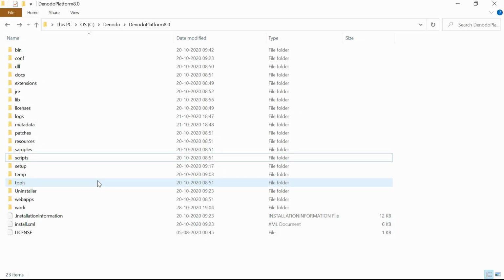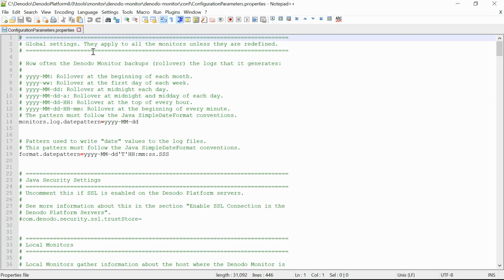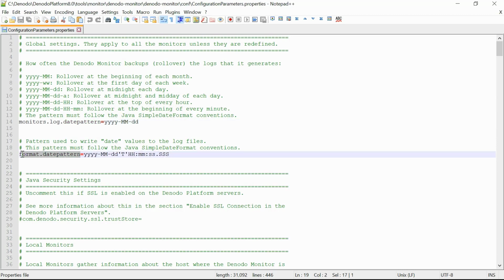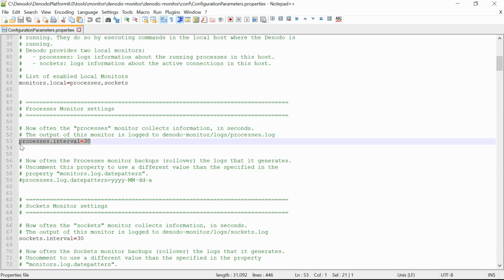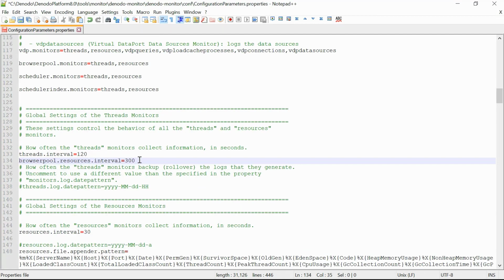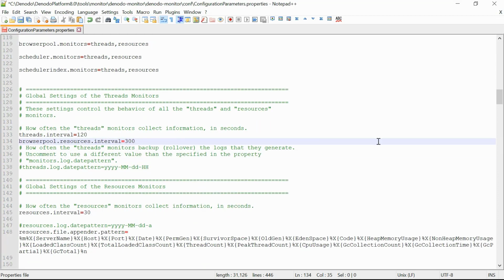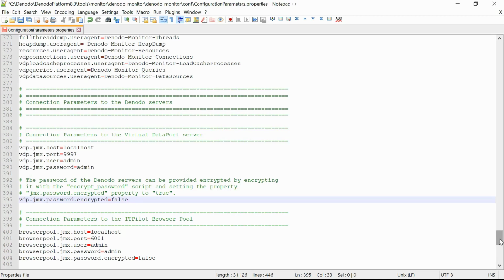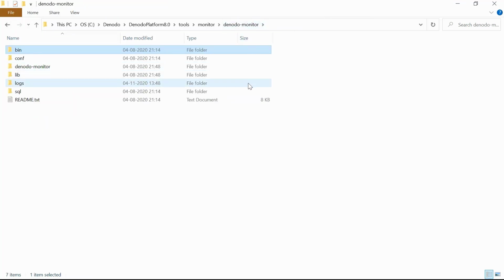Configuring and starting the Denodo Monitor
In this video we can see how we can configure and use the Denodo Monitor to log information about the Denodo Servers.